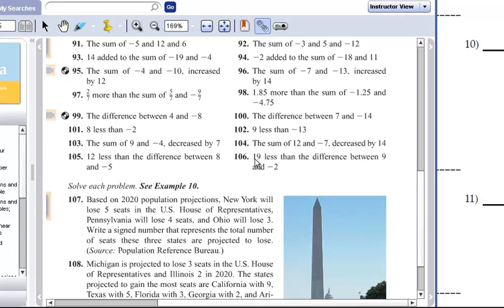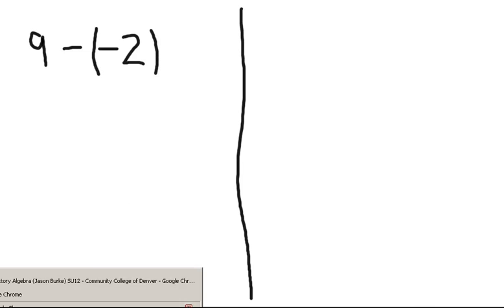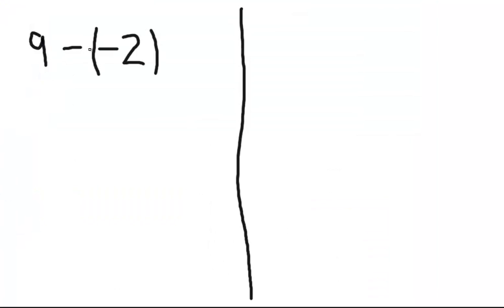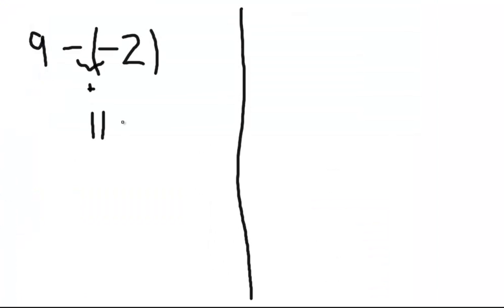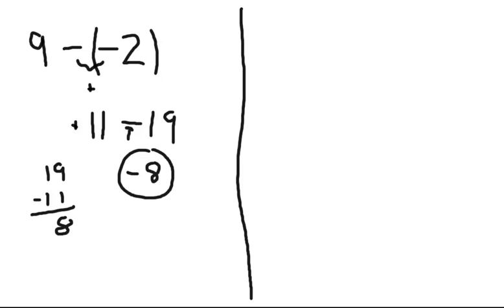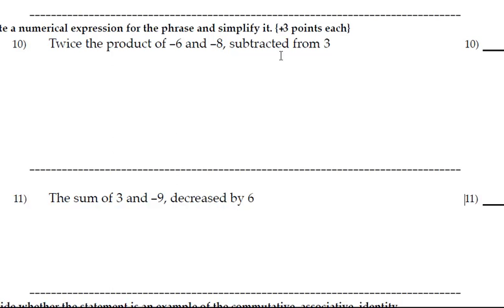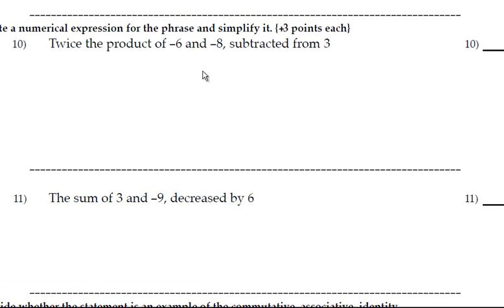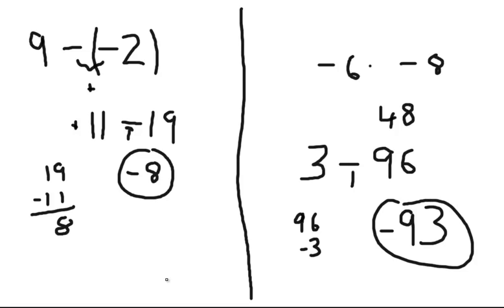MAT090 word problems